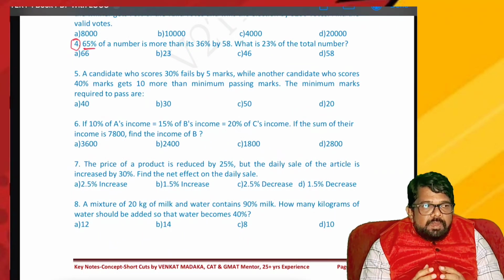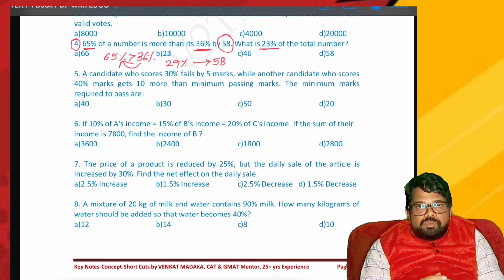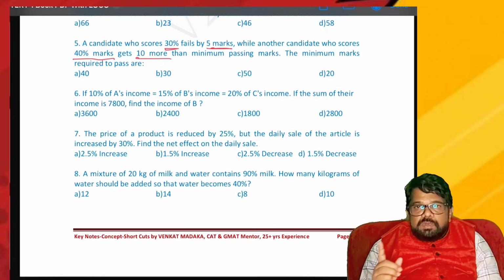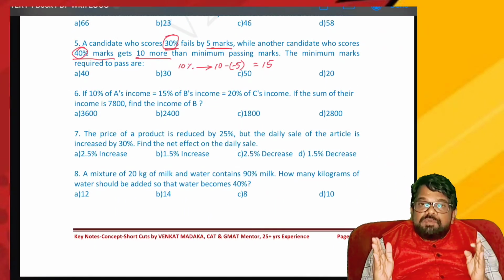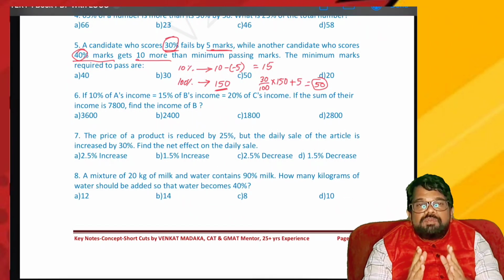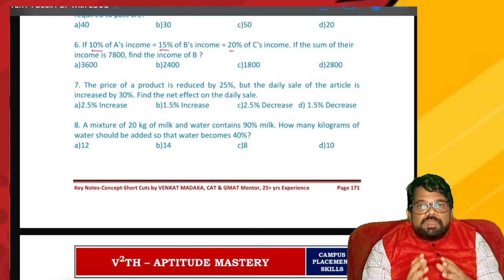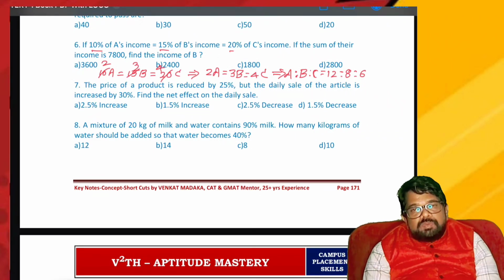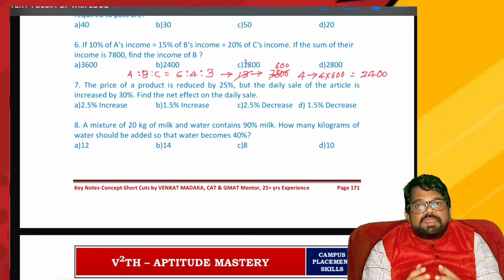Percentage part-10 quantitativeaptitude percentage aptitude venkat sir classes